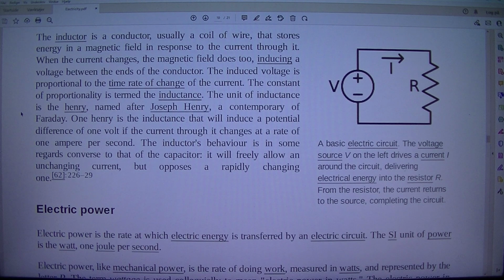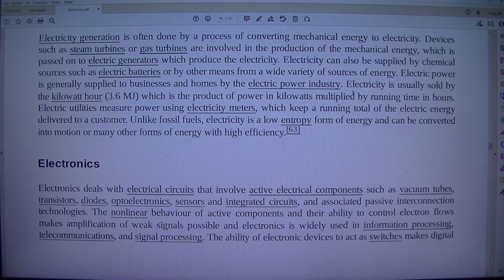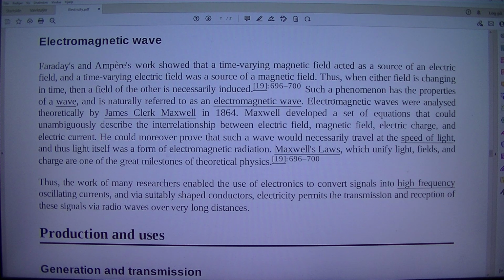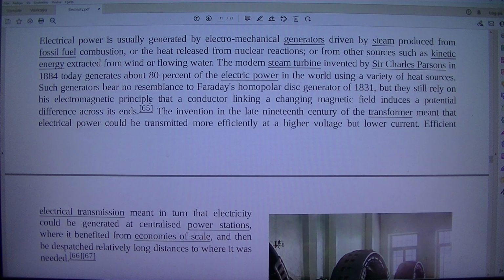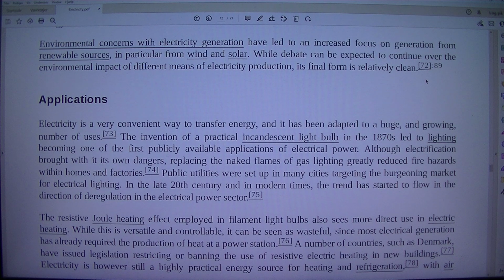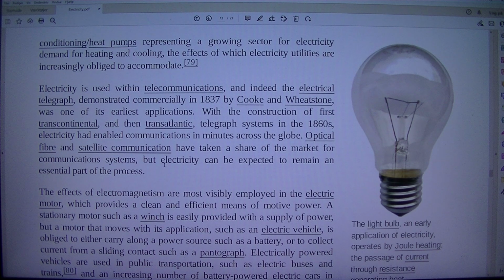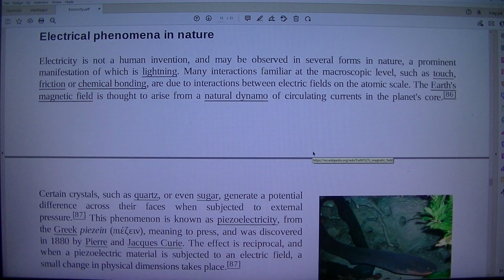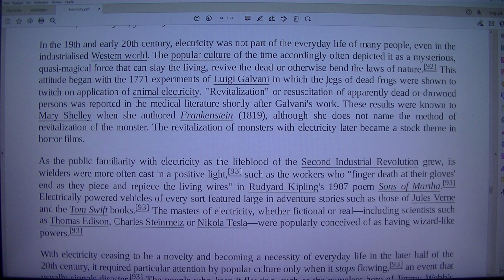MongoTV_8847 - LOOKING AT GAMER PC HARDWARE - Part 279 - Electricity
PART 279 - Electricity (This video is 7 Part : Part 276 to *Part 282. They are on my playlist with name "MONGO TV - LOOKING AT GAMER PC HARDWARE") I like try do this, to get help read difficult technical English text loud. That will help me a bit to understand the text :-) Maybe this video could be helpful for some other too, that don't speak and read English very well :-) Have a good day too.